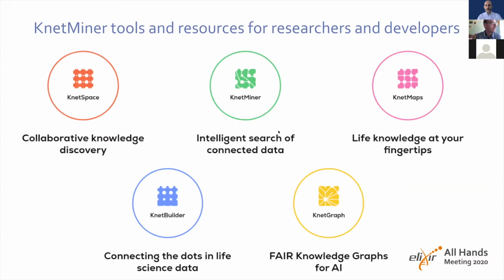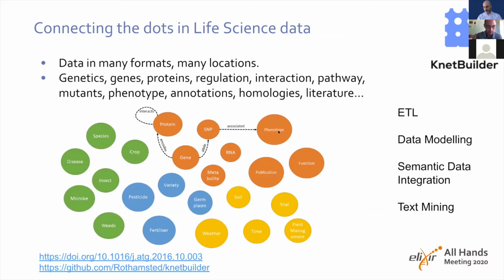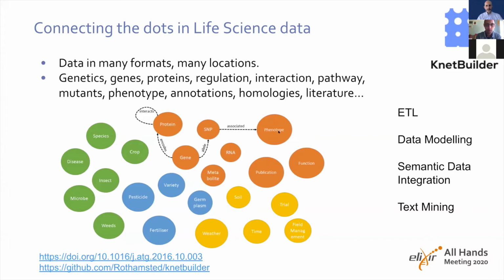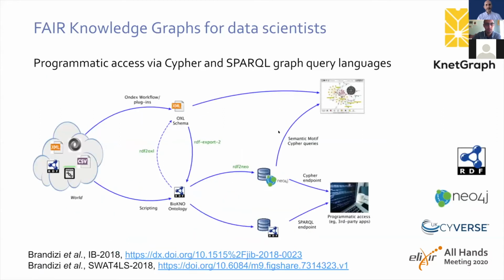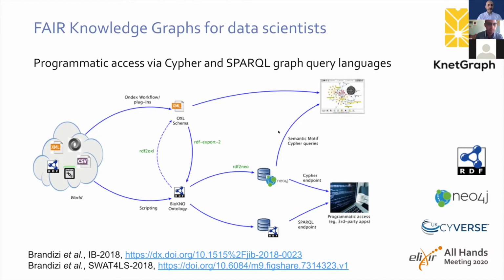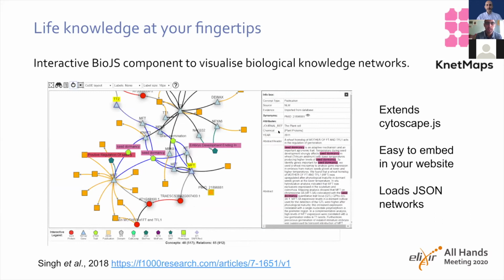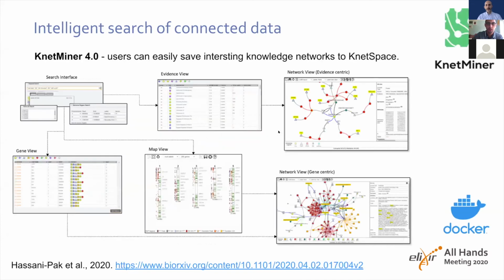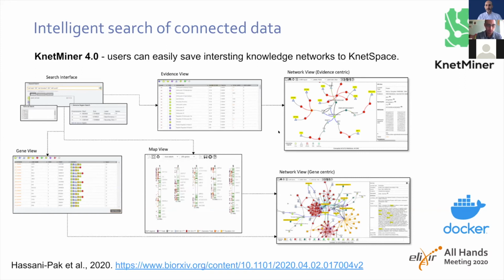Mini-Symposium Plant Sciences | KnetMiner Knowledge Graphs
For Plant and Data Science Communities
🗣 Keywan Hassani-Pak (ELIXIR UK)